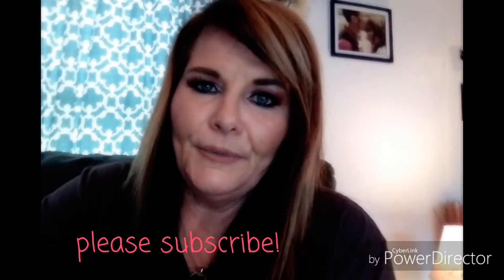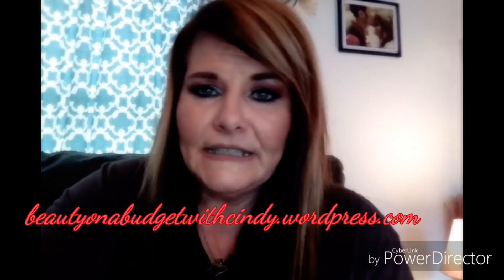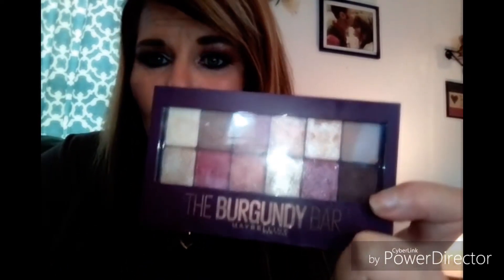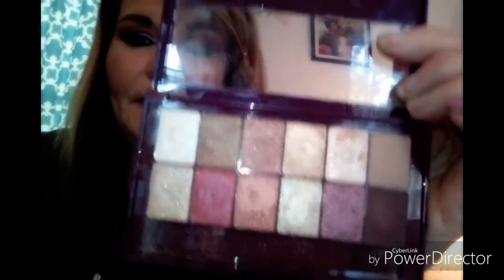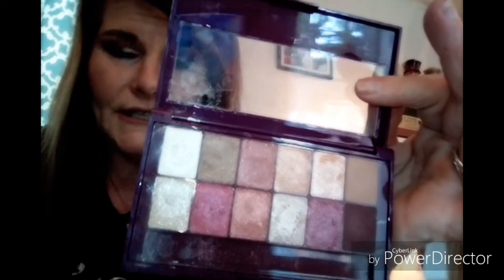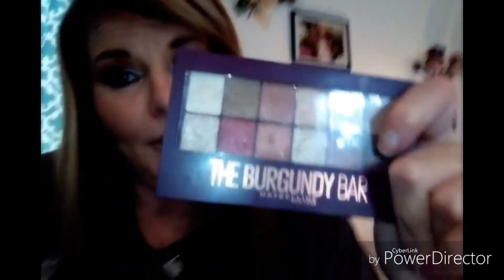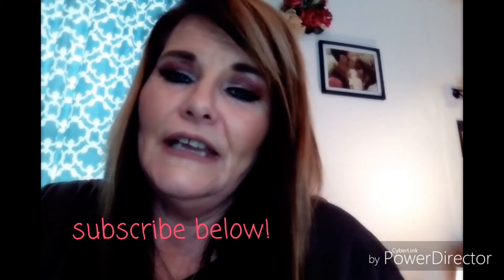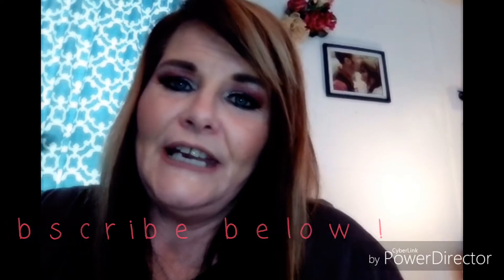Maybelline and Milani review.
Fall colors are here! My review of Maybelline's Burgandy Bar and Milani's Amor Matte lips!